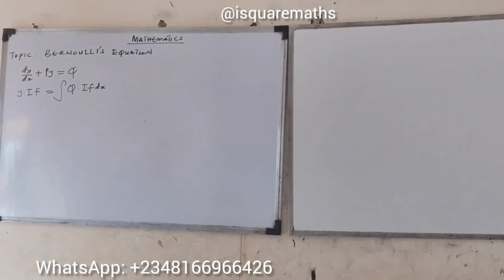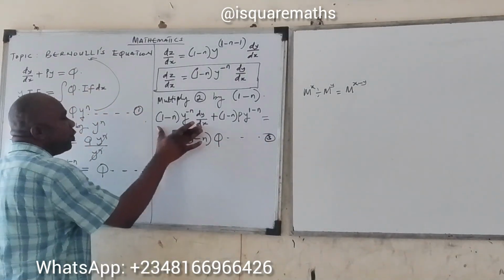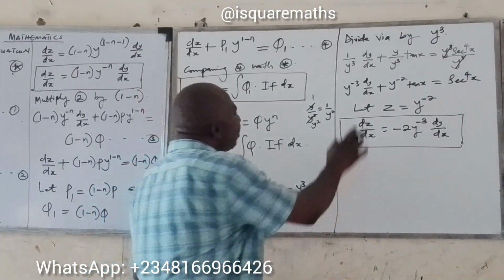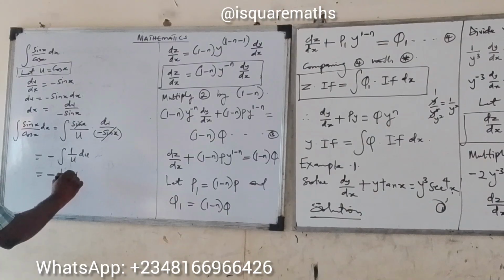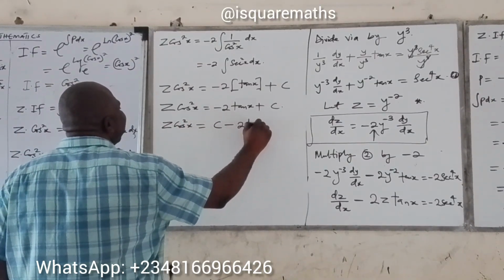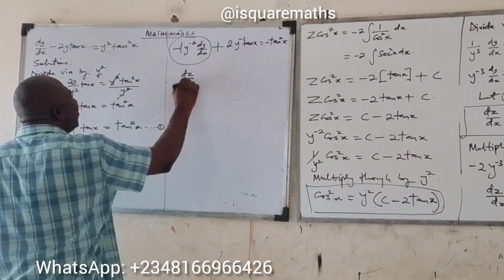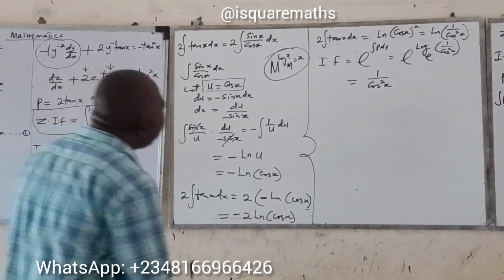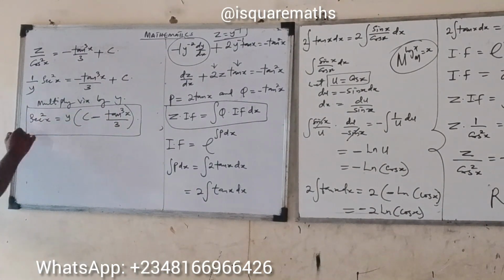Bernoulli’s Differential Equation Made Easy | Step-by-Step Solution with Examples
Master Bernoulli’s Differential Equation the easy way!
In this video, I explain everything you need to know — from the basic concept to step-by-step solutions using real examples. Whether you’re preparing for Engineering, Mathematics, or Physics exams, this lesson will strengthen your understanding of first-order non-linear differential equations.

📘 What you’ll learn:

Definition of Bernoulli’s Differential Equation

How to reduce it to a linear form

Solving using substitution

Worked examples and tips for exams

💡 Perfect for students taking:

Calculus II / Differential Equations

Engineering Mathematics

University and Polytechnic courses